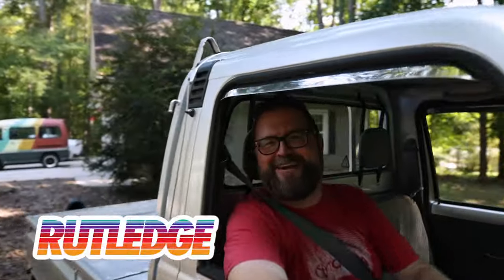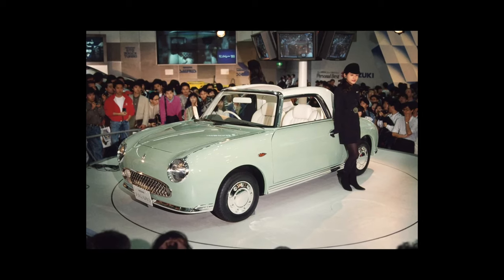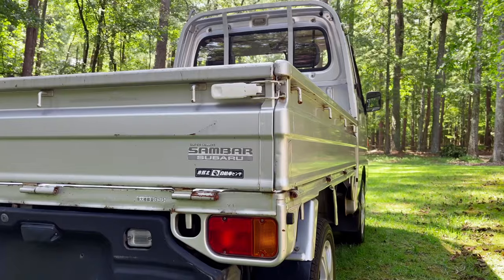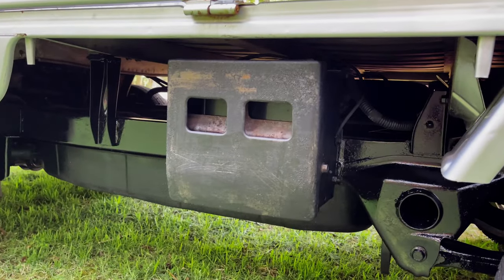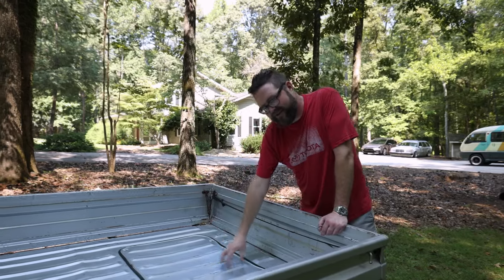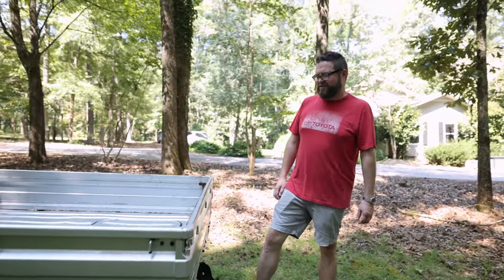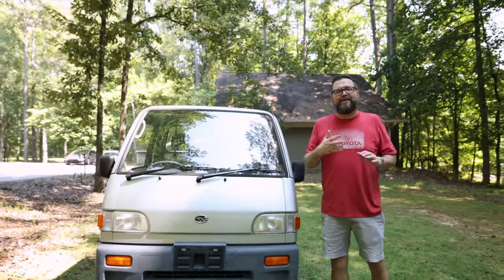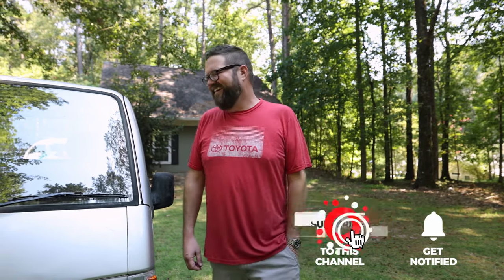Rut's TINY Rides! Sambar Kei Truck, aka Tyler's Support Truck!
Yep! It's time for something fun! I bought myself a 1993 Subaru Sambar Kei truck, and I'm going to build this in honor of my friend Tyler Clayton. Tyler was the owner, creator, and heart and soul of @koruworks and most importantly, our friend Lauren's husband. Tyler helped me and countless others build the cars of their dreams, so I'm going to build this as a Koruworks Shop truck, that I envision looking like it would be supporting Tyler at a drift event in Japan! Get ready for some fun mods! Huge thanks to Gary Duncan from Duncan Imports, Kevin from @OhKeiGarage Special Kei's (Scott), Richard from @magnaflowtv and Alan Kohler from @OdysseyBatteries Y'all know I've got another HUGE @toyotausa @ToyotaRacingUSA project that you'll see on here in a few weeks, so don't forget, I'm a Proud